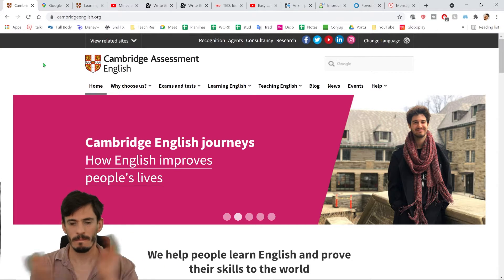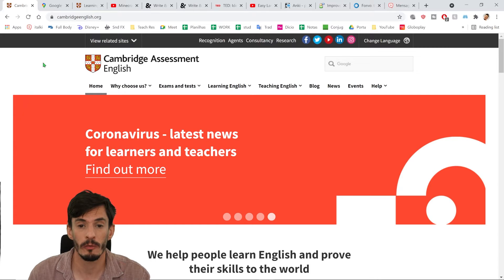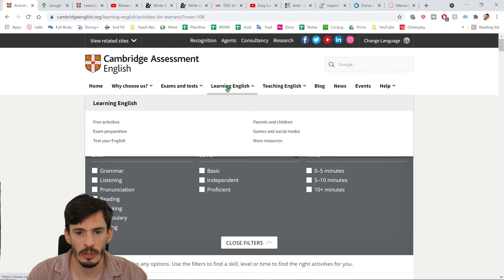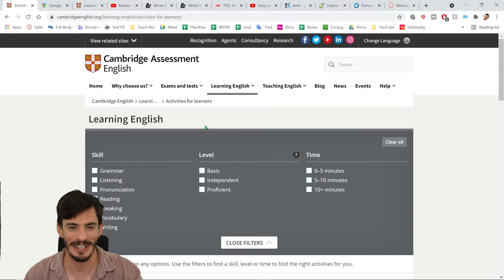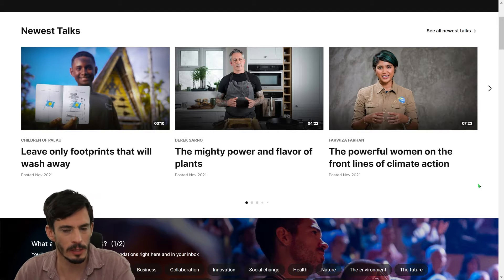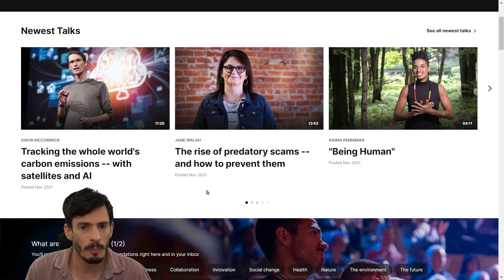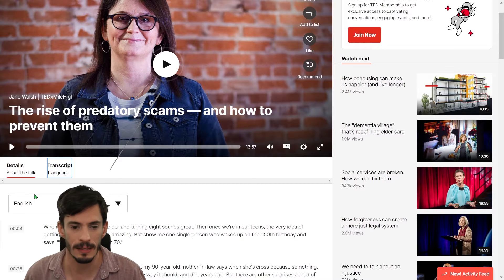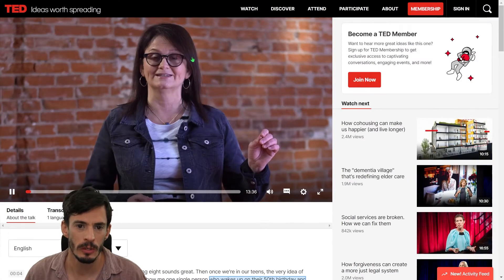9 Free Resources For Learning English (Or Other languages)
With free online resources anybody can learn English or any language they want!

01:19 1
03:37 2
04:47 3
08:01 4
09:42 5

VOCABULARY
Many of these words have multiple other definitions not listed here.

asset: a valuable person or thing

automated: operated automatically (by itself, without human help)

clickable: able to be clicked, functions when clicked (click + able)

element: the most basic part of something

feedback:  helpful information or criticism that is given to someone to say what can be done to improve a performance, product, etc

flash card:  a card that has words, numbers, or pictures on it and that is used to help students learn about a subject

get in: (phrasal verb) to find or create time and opportunity for something “I take my guitar with me everywhere I go to get in that extra practice”

get it: 1) be correct 2) take responsibility to do something 3) understand

navigate: to find the way to get to a place when you are traveling in a ship, airplane, car, etc

particular: specific, determined

script: the written form of a play, movie, television show, etc

scripted: written or planned at an earlier time

sync: a state in which two or more people or things move or happen together at the same time and speed or agree and work together properly

synchronize: to cause (things) to agree in time or to make (things) happen at the same time and speed

transcript: a written, printed, or typed copy of words that have been spoken

twofer: two for one